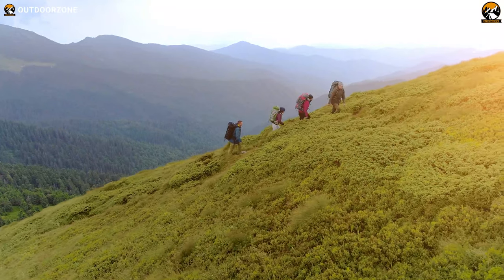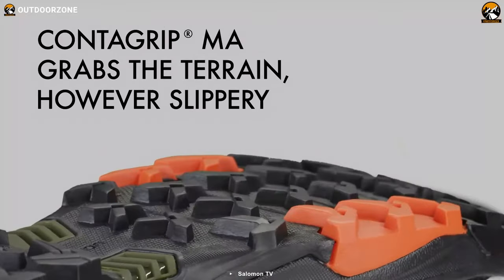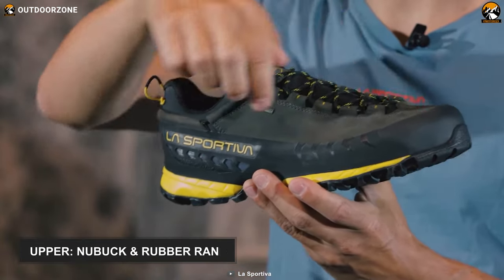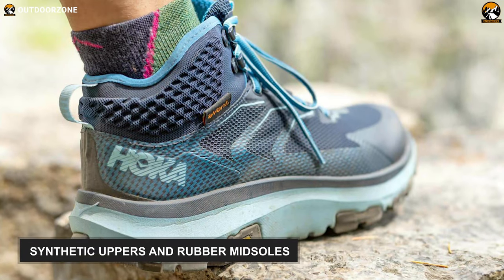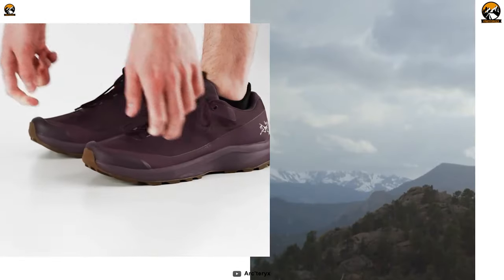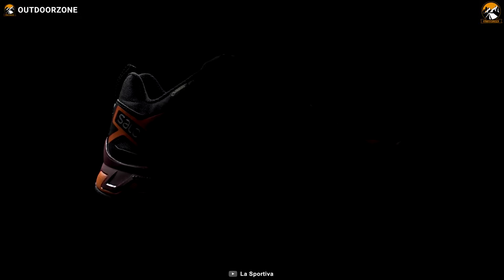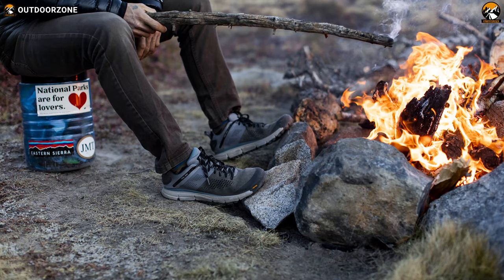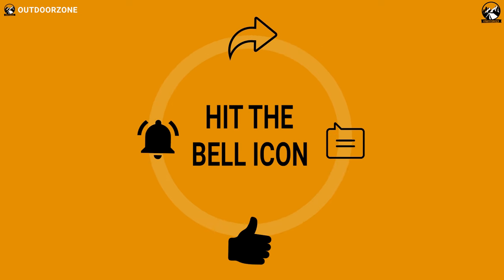Top 6 Best Hiking Shoes for Men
The best hiking shoes offer comfort, decent ankle support, and protection for your feet. Besides, the best hiking shoes are way more advanced, rugged in nature, and great for backpacking, camping, and other activities in the great outdoors. In this video, we've talked about the top 6 best hiking shoes for men.

0:00 - Introduction

00:58 - 6. Salomon X-ULTRA 4 GTX

02:24 - 5. La Sportiva TX5 Low GTX

03:54 - 4. Hoka One One Toa Gore-Tex

05:28 - 3. Arc'teryx Aerios FL GTX

06:52 - 2. Salomon X Ultra 3 GTX

08:22 - 1. Danner Trail 2650